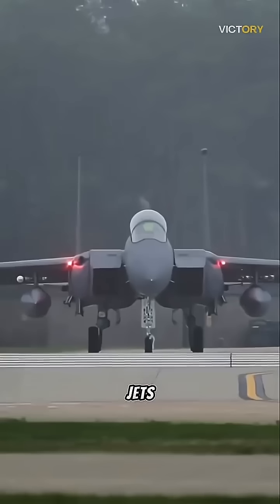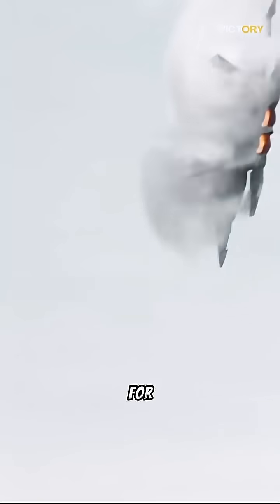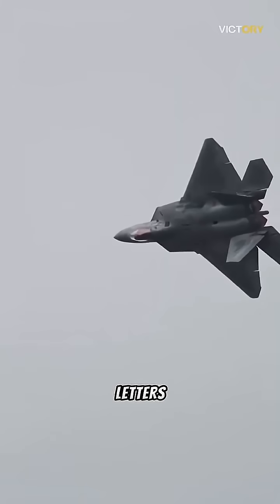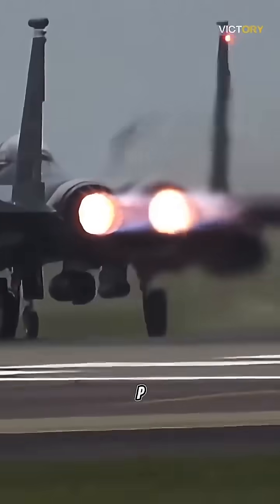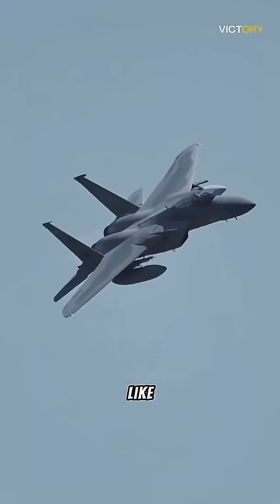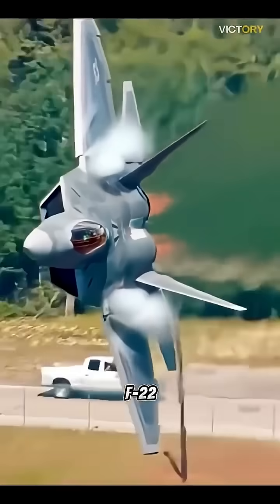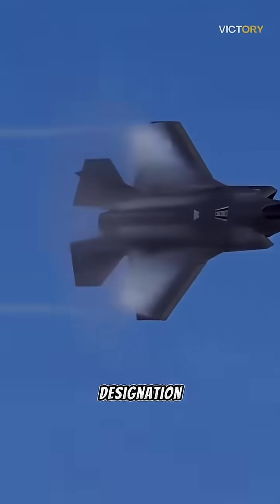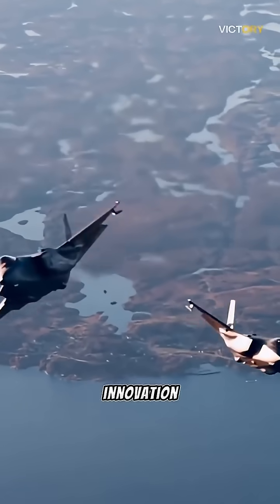Why do American jets start with the letter "F" in their names?